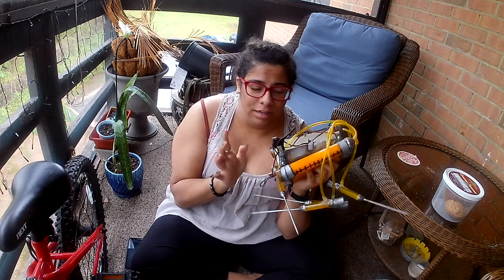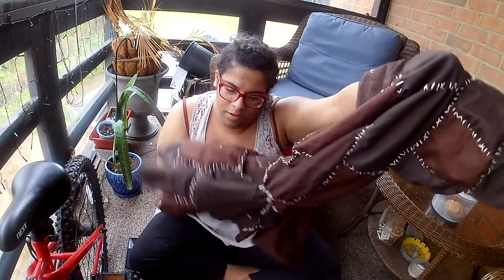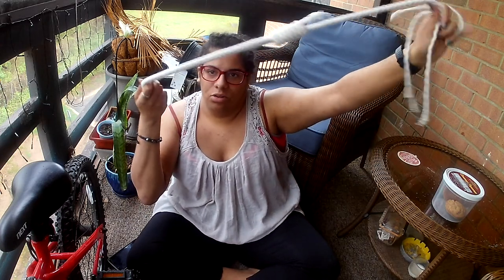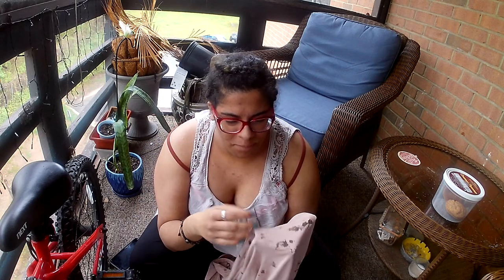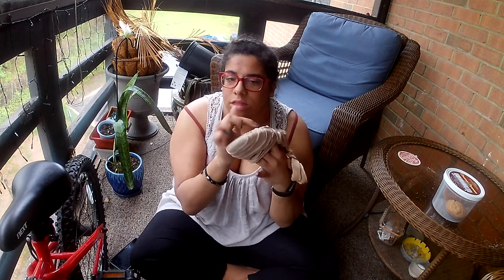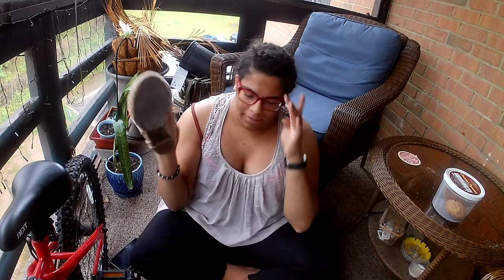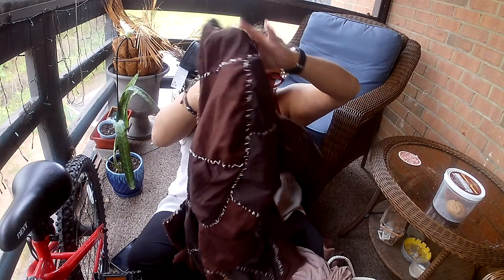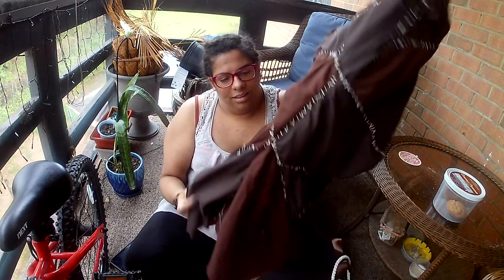Scarecrow Cosplay (finished)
Finally got done my Scarecrow cosplay. Took me forever but here it is. Hopefully this explains enough of how I finished it. Please check out the playlist of Scarecrow.